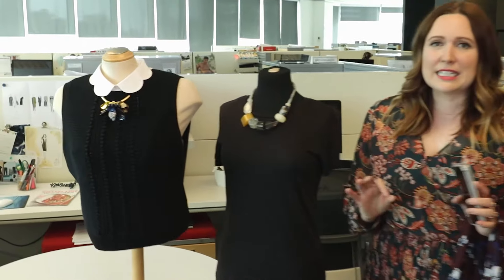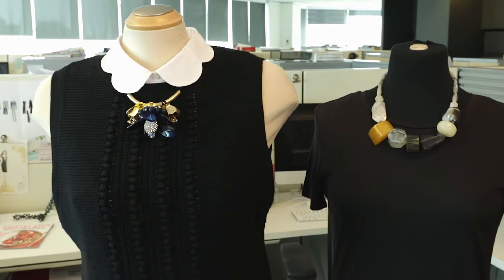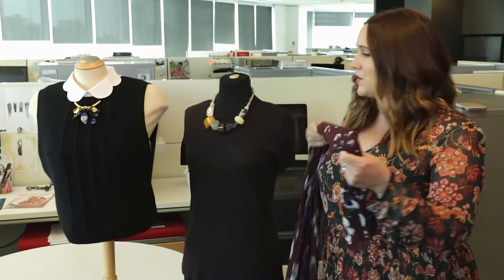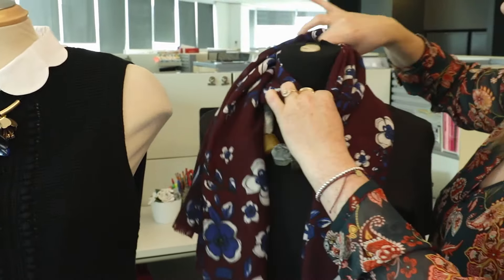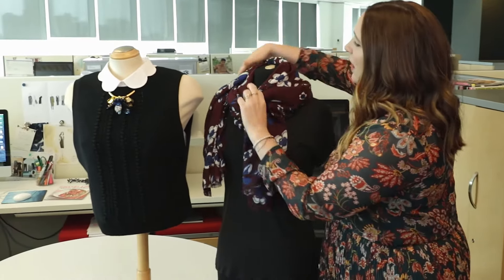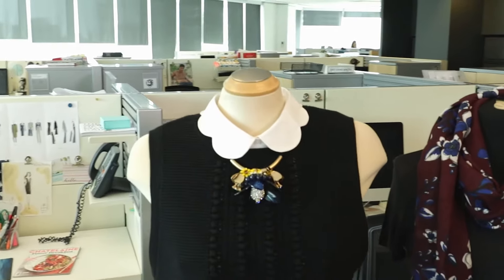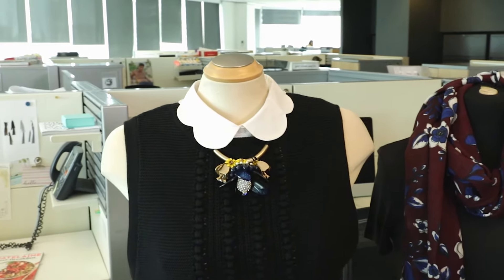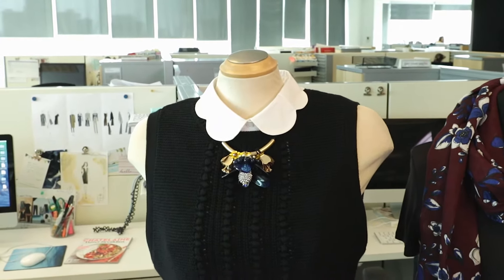Accessories to wear with a little black dress | Style Real Talk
The statement necklace is key, according to Style director Vanessa Taylor.